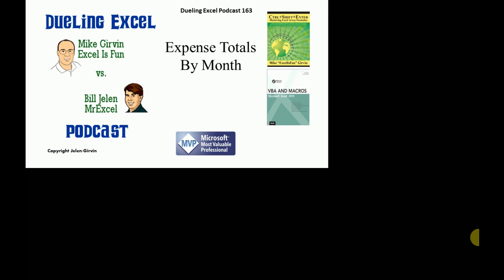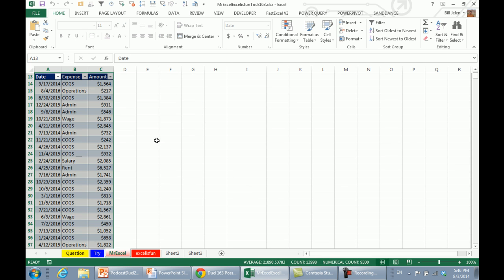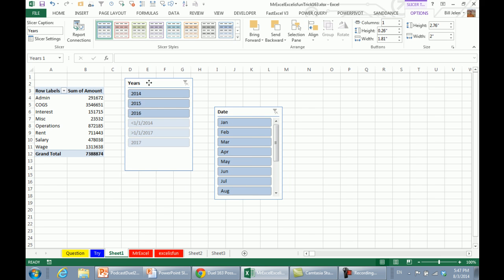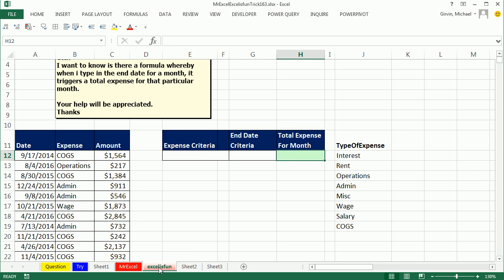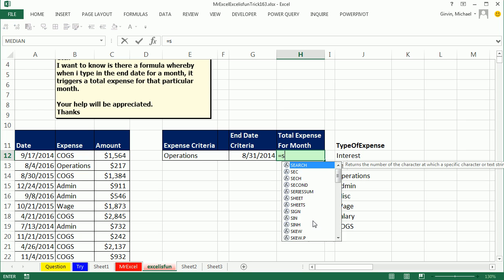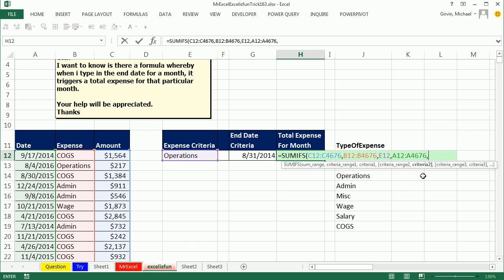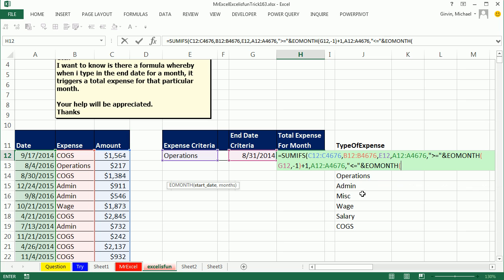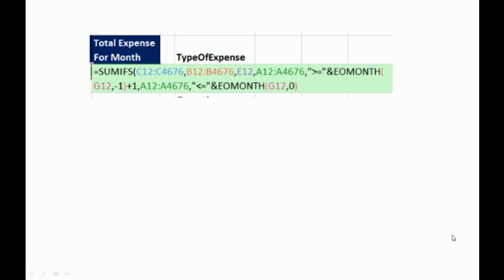Mr Excel & excelisfun Trick 163: Monthly Expense Given End Date & Expense Name: Formula or Pivot?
Bill Mr Excel Jelen and Mike excelisfun Girvin show how to calculate total expense for three criteria (Start Date, End Date and Expense name) but using only two Formula inputs: Expenmse name and End of Month Date:
1) (00:19 min) Mr Excel PivotTable
2) (02:43 min) Excelisfun formula with SUMIFS and EOMONTH functions.

Dueling Excel